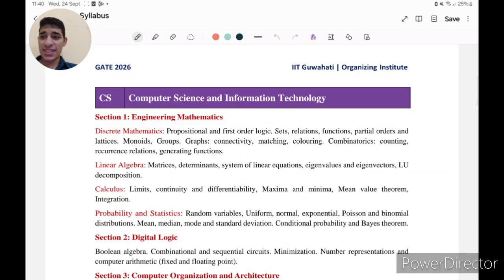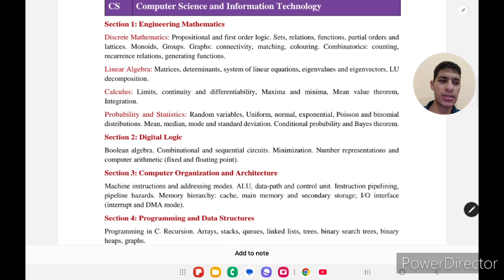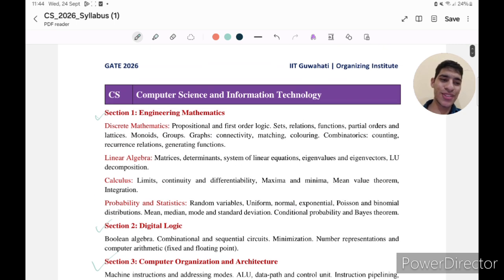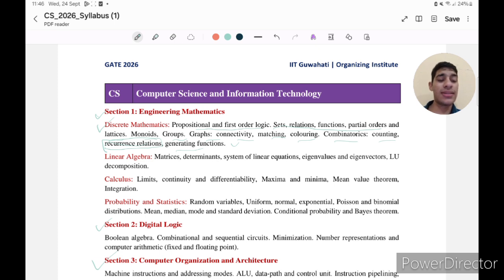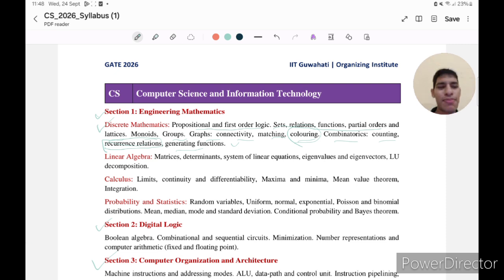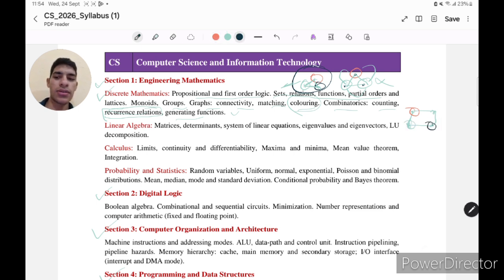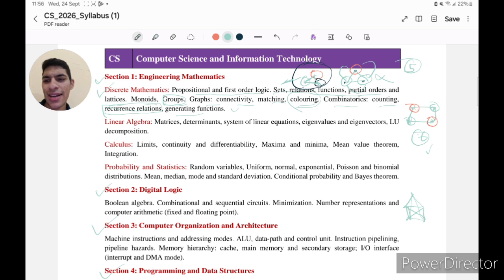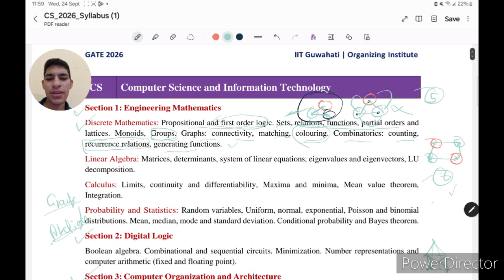Gate 2026 syllabus discussion - linear algebra - part 1